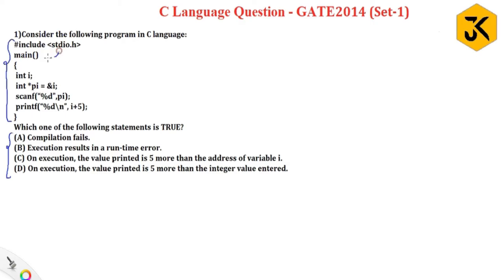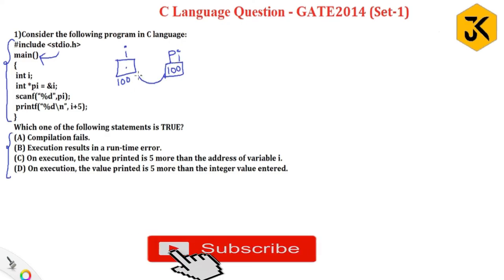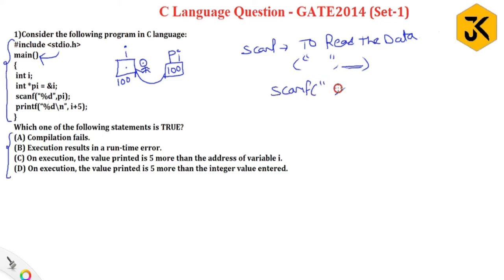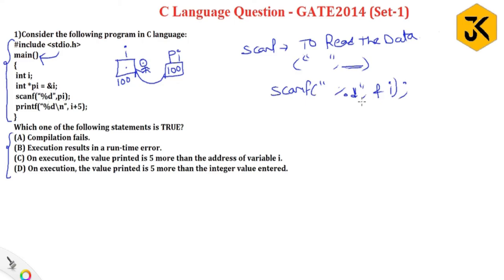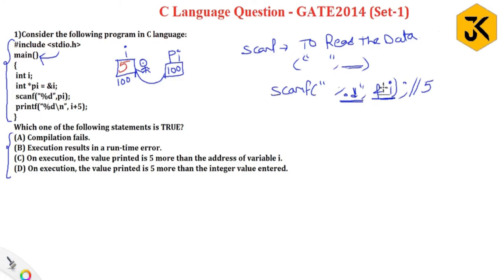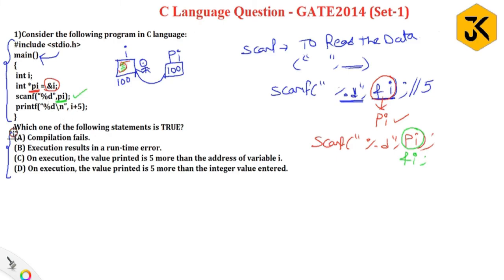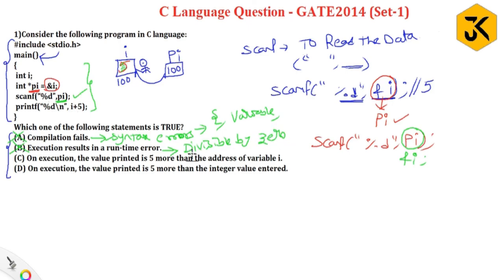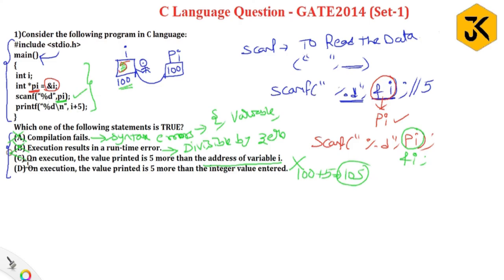50|| C Programming || Question on Pointers ||GATE 2014 Solution || int *pi=&i || Tracing || Practice